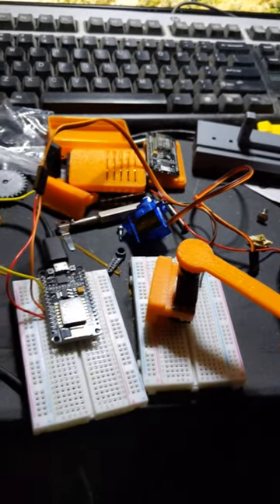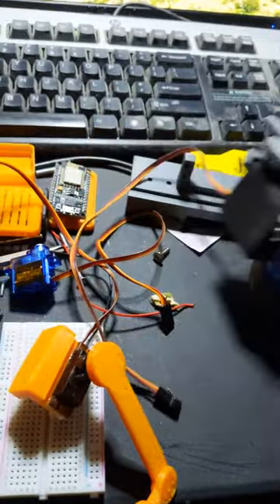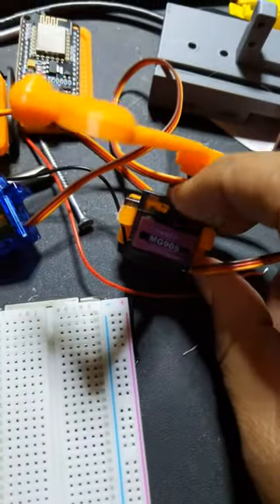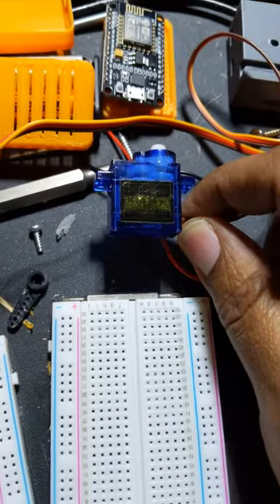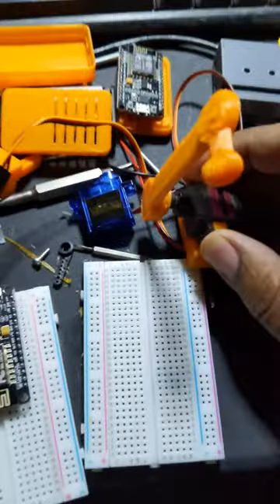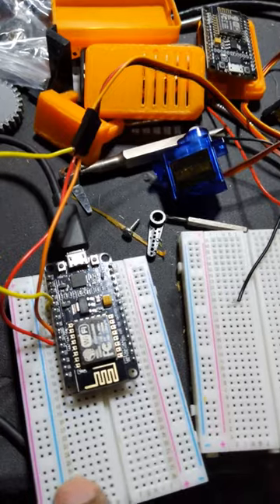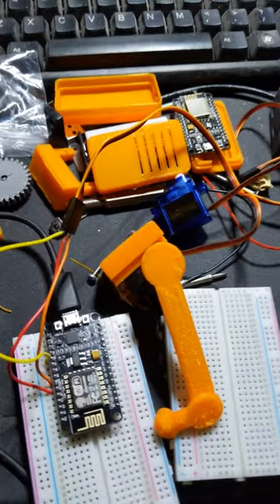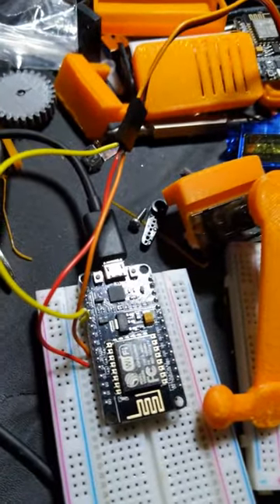Glowforge remote push button start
Wi-Fi controlled push button start for Glowforge